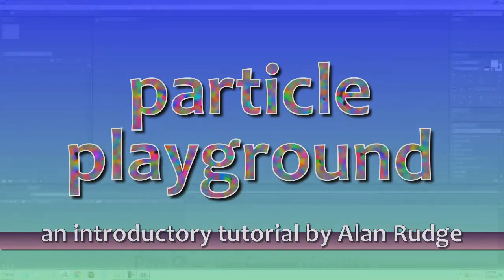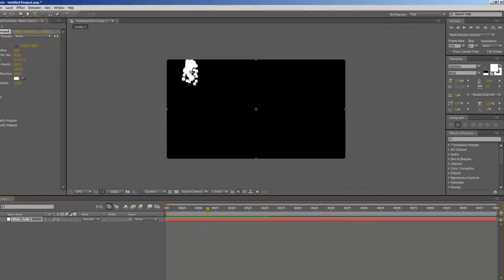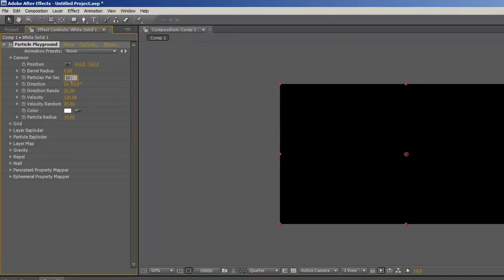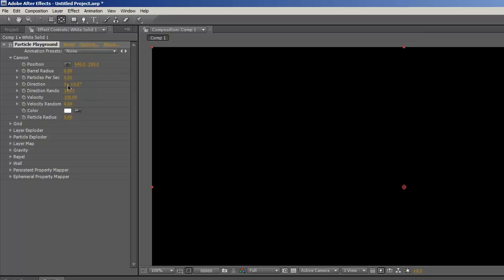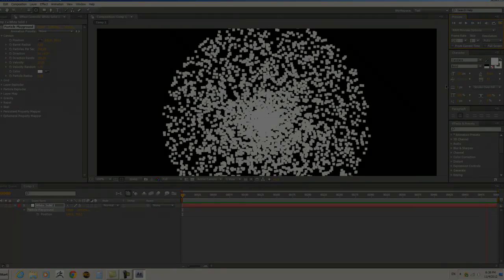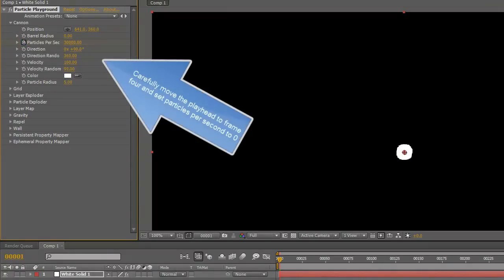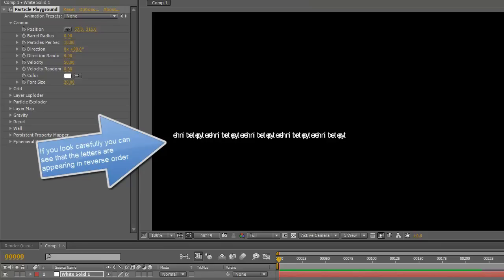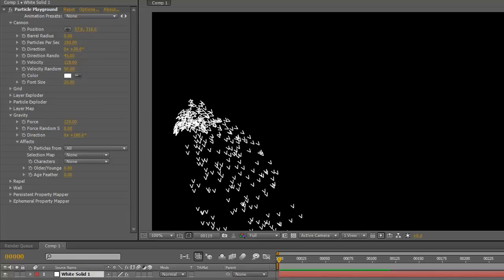After Effects Tutorial: Particle Playground Guide Part 1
A basic introduction for Particle Playground. All the things you can do with the cannon emitter.